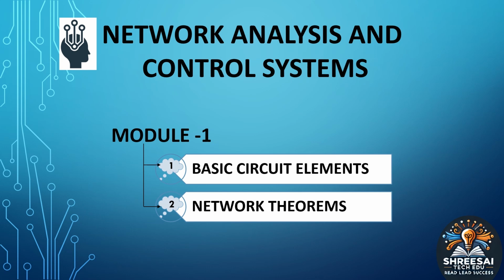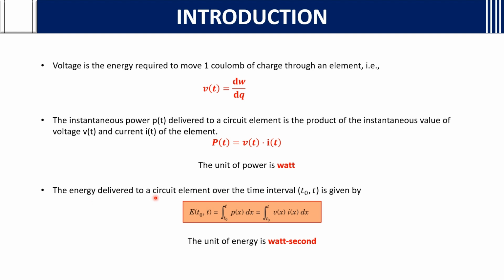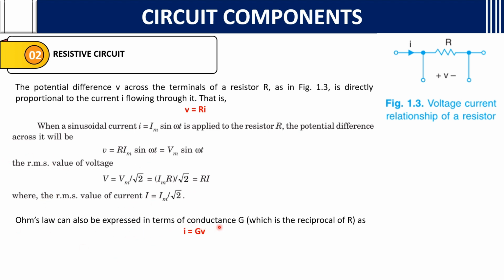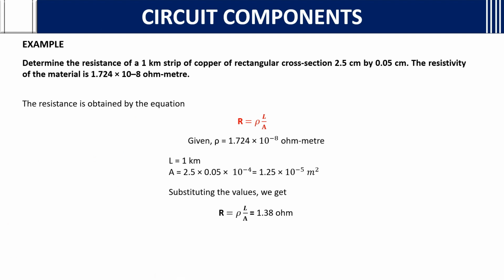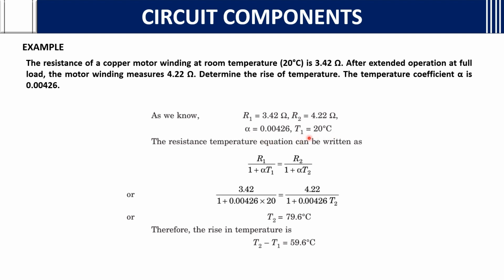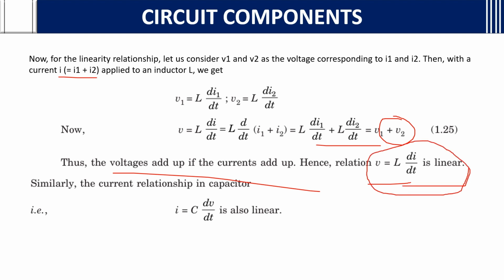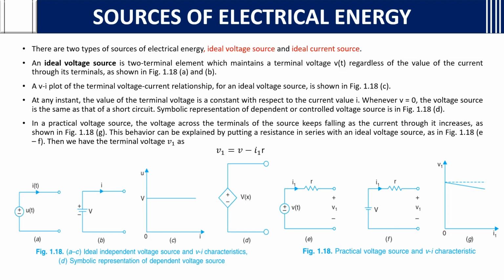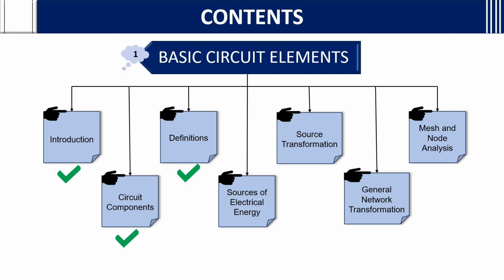PART 1_NETWORK ANALYSIS AND CONTROL SYSTEMS_MODULE 1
This video consists of the following concepts of NETWORK ANALYSIS AND CONTROL SYSTEMS_MODULE 1:
1. Introduction
2. Circuit Components
3. Definitions
4. Sources of Electrical Energy